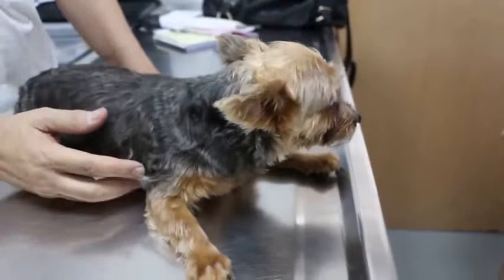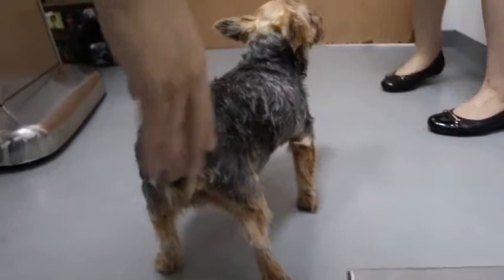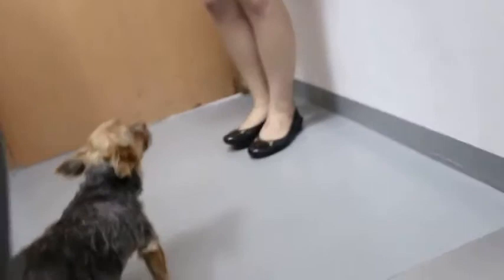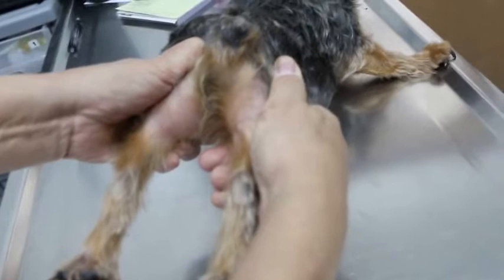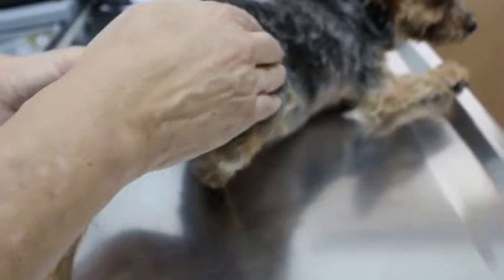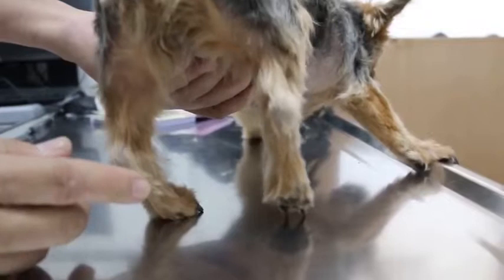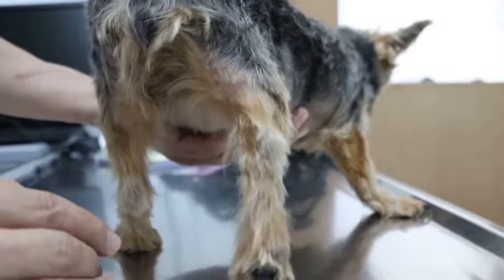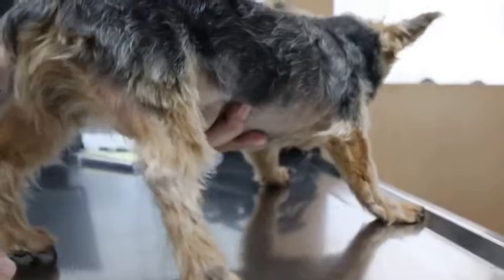Yorkshire Terrier, A Yorkshire Terrier has a right hip dislocation, Chanel Bridget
3 yorkshire terriers
yorkshire terrier 4 months
yorkshire terrier 101